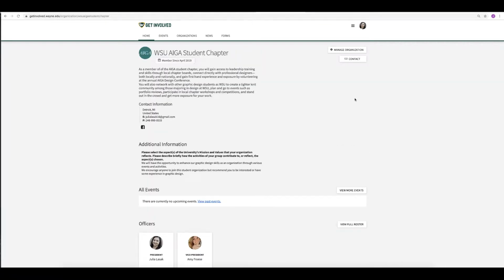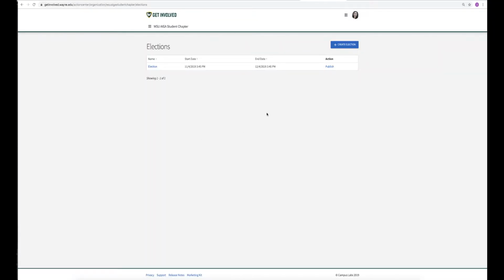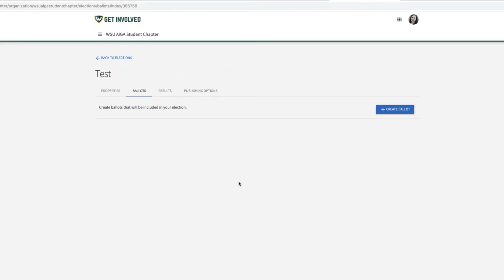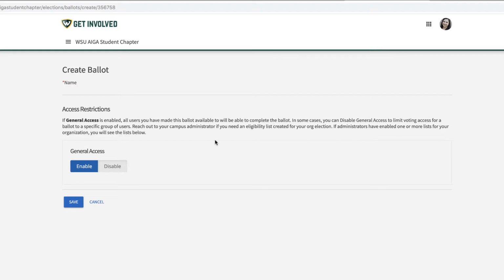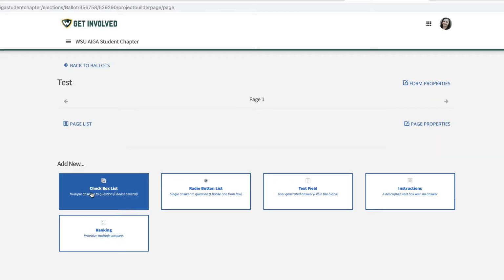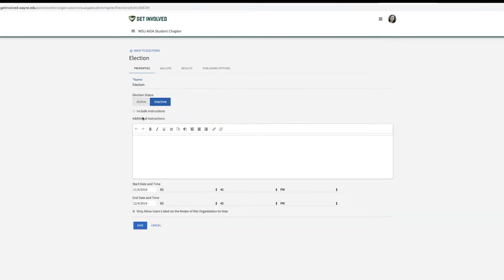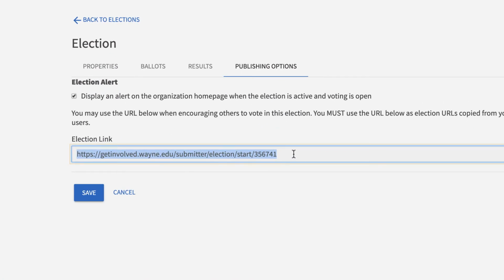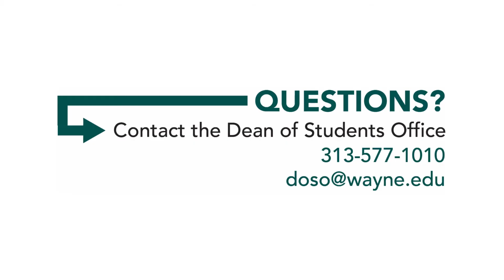How to create an election in Get Involved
In this video you will learn how to create an election for your student organization on Get Involved.